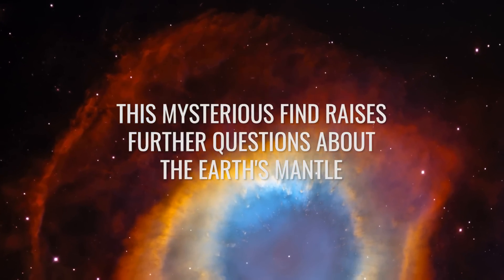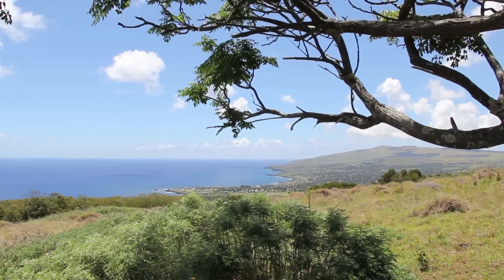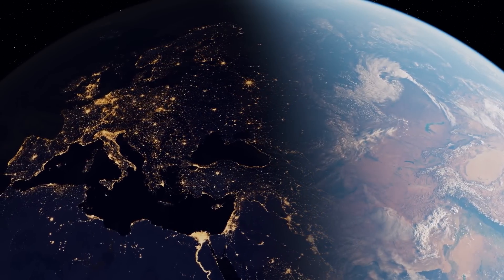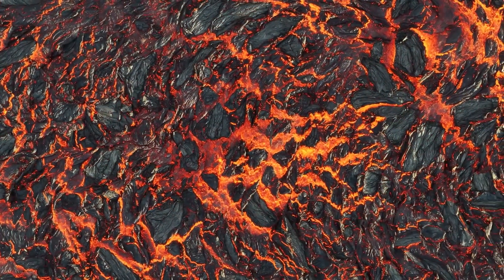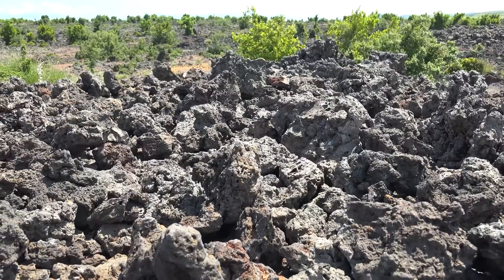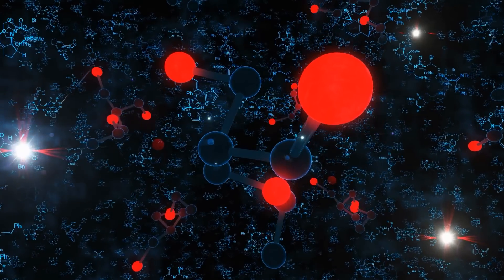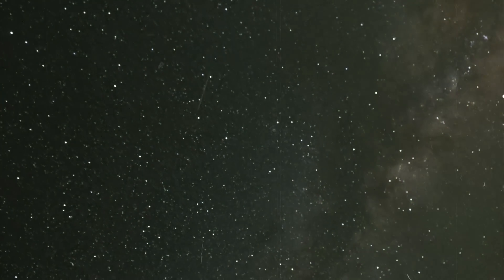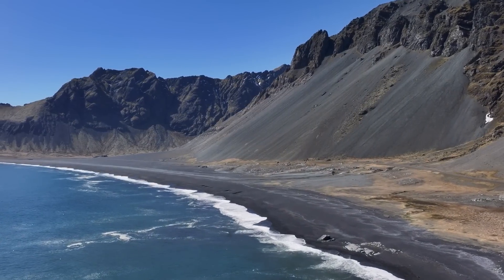The Structures Recently Discovered in the Earth’s Mantle Should Not Actually Exist!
While the James Webb Space Telescope detects one structure after another in space that shouldn't actually exist in this form, there's one thing we shouldn't forget: our Earth also has the seemingly “impossible” in store! For example, researchers have recently identified anomalies in the Earth's mantle that look like submerged tectonic plates. The problem, however, is that this simply cannot be the case – after all, the strange formations are located far away from any plate boundaries! So how is this possible? What explanation do the experts have for this confusing discovery – and could there really be an 'impossible' sunken world hidden deep below the Pacific Ocean?